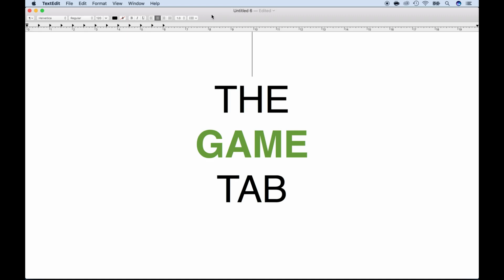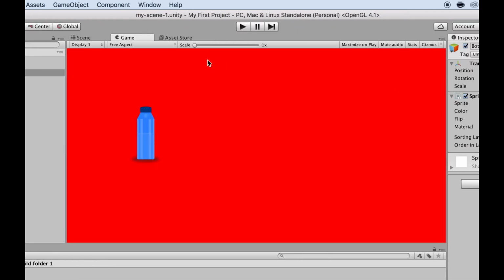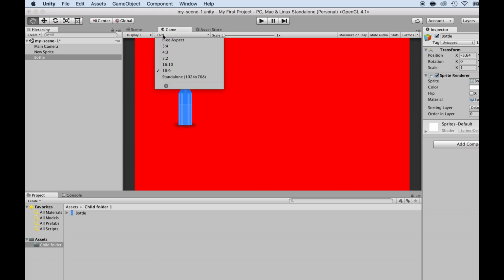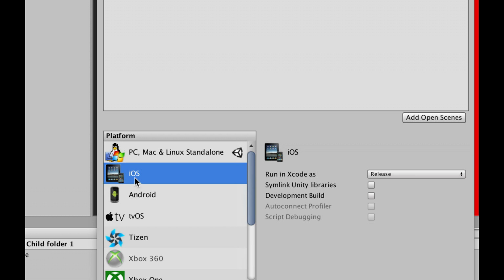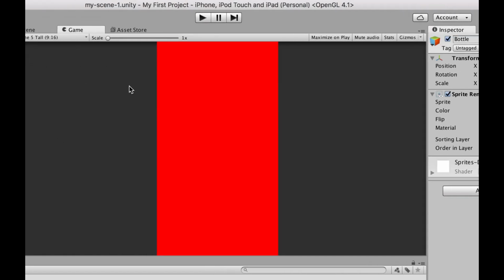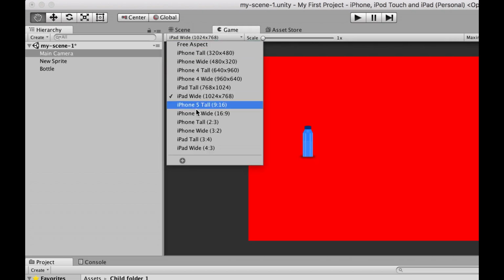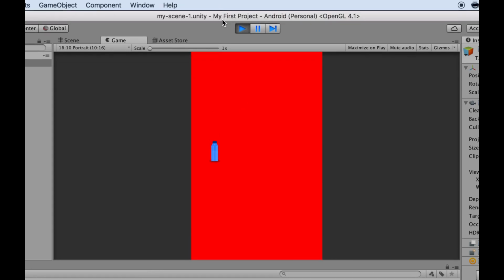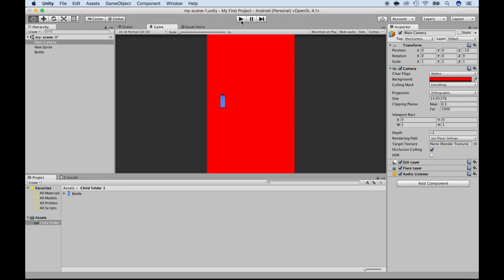Working with the user interface, Lecture 6 overview of the Game Tab@100OCLOCK